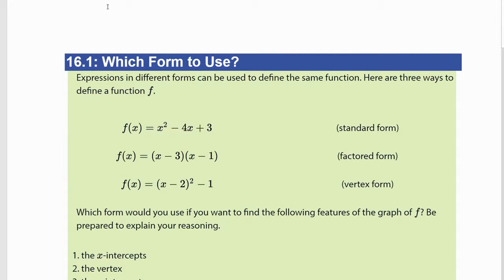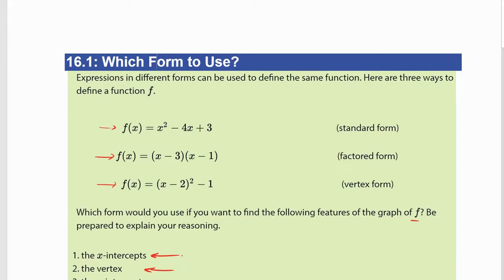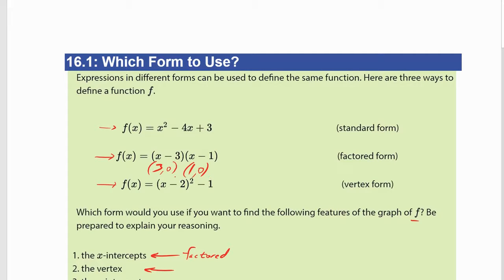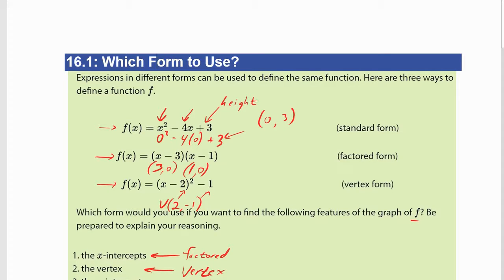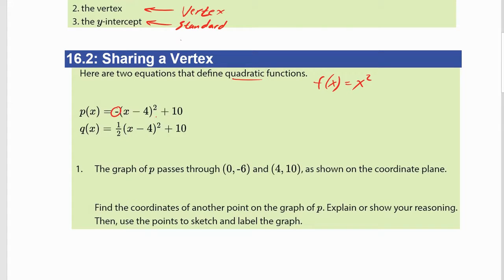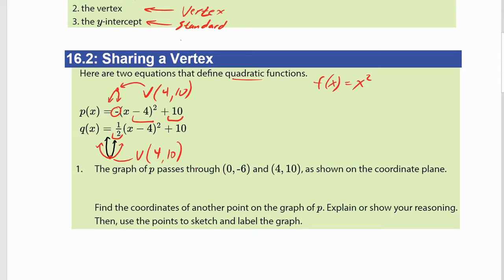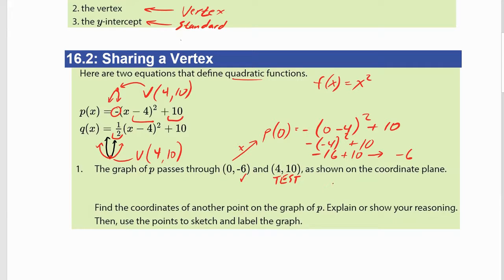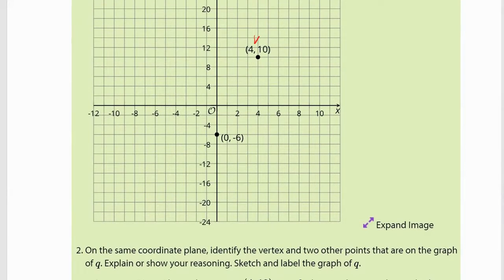Algebra 1 Unit 6.16 Graphing from the Vertex Form